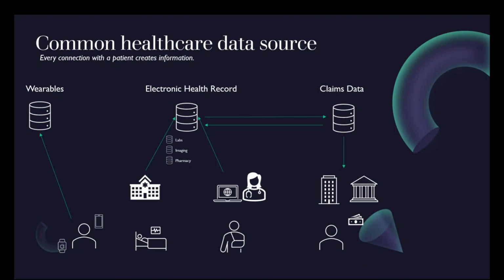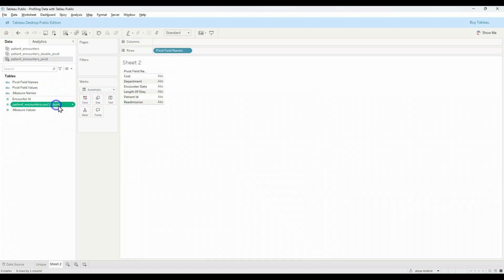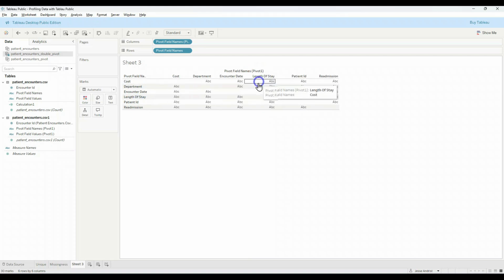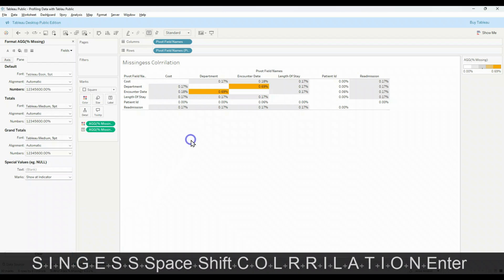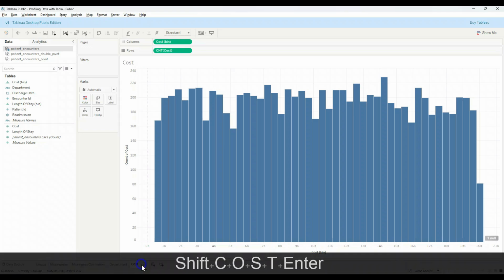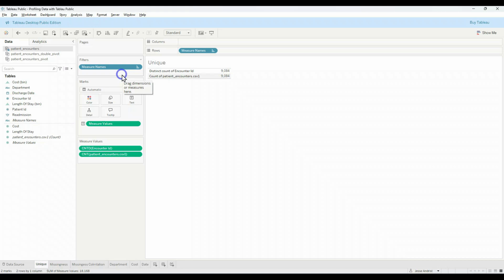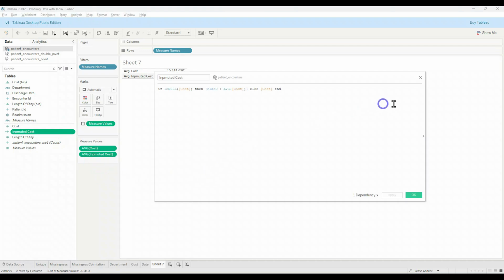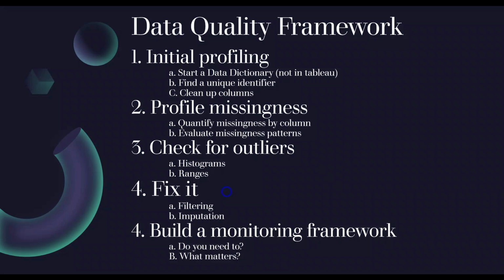Video 2- Data Preparation in Tableau for Healthcare Analytics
Description:
Welcome to the second video in our Tableau for Healthcare Analytics series! In this session, we dive deep into data preparation techniques that will help you get the most out of your healthcare datasets. From connecting to various data sources (like Excel, CSV, or databases) to cleaning and blending information for meaningful insights, this tutorial shows you how to lay the right foundation for advanced analyses and interactive dashboards.
What You’ll Learn:
1. Create a data dictionary and clean up columns
2. Identify and handle missingness
3. Check for outliers using histograms and ranges
4. Fix issues with filtering and imputation
5. Build a monitoring framework to keep your data quality in check
Follow along to learn practical tips for reliable, impactful healthcare insights!
By the end of this video, you’ll have the confidence to prepare and shape healthcare data effectively—setting you up for powerful visualizations and better decision-making.